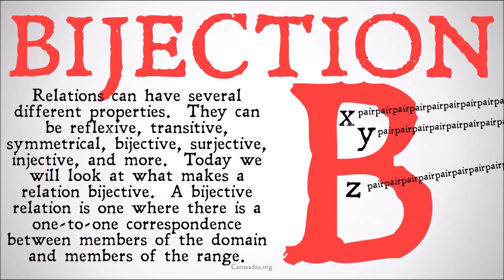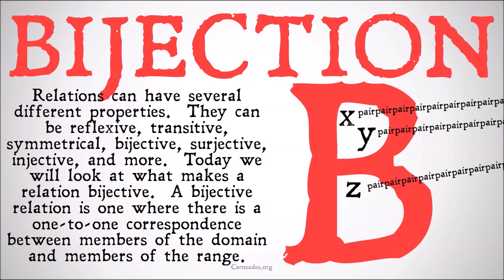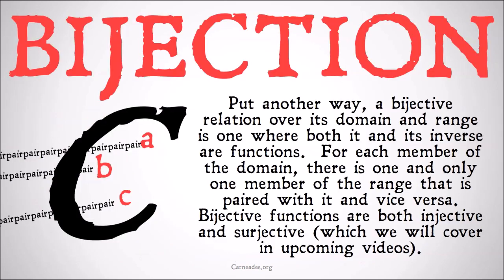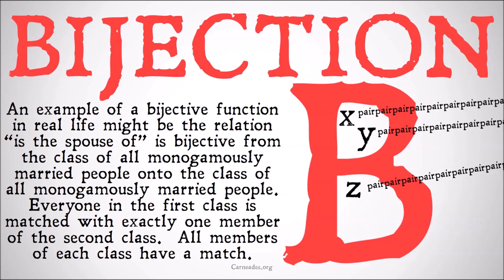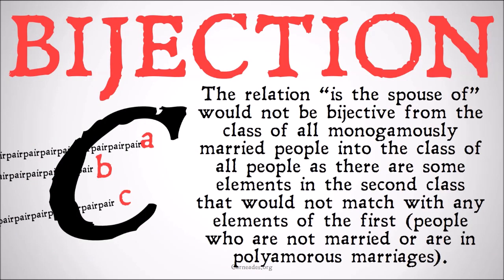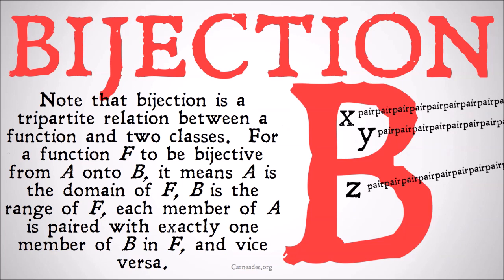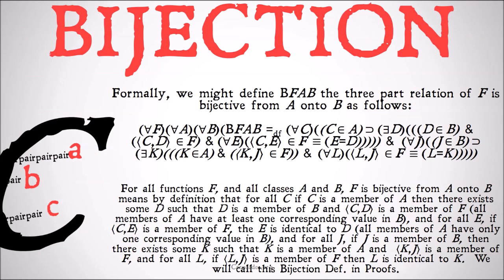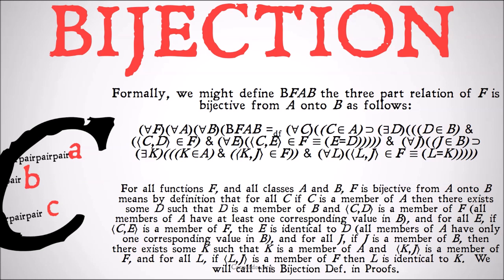What is Bijection? (Set Theory)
An explanation of Bijective functions in set theory.